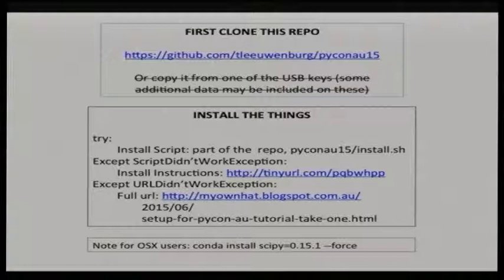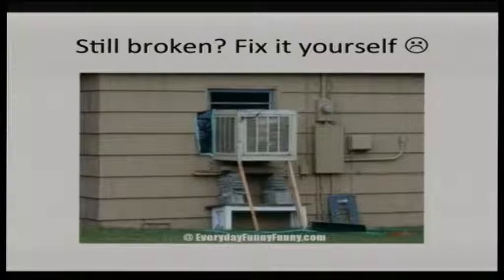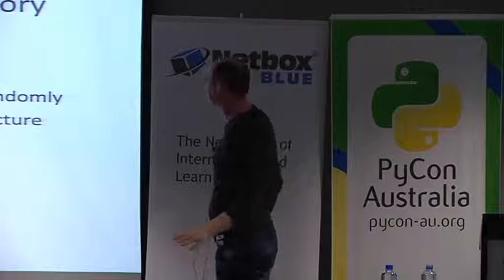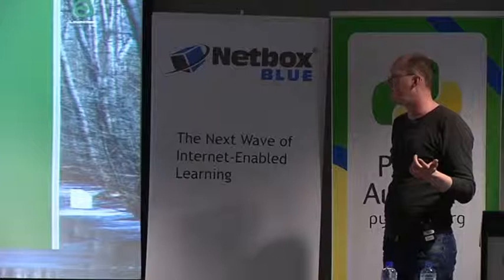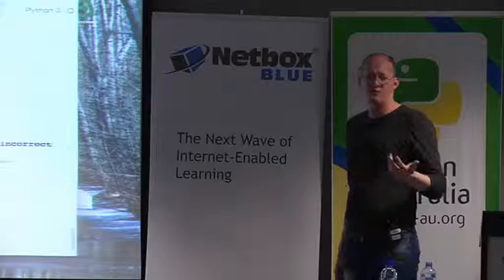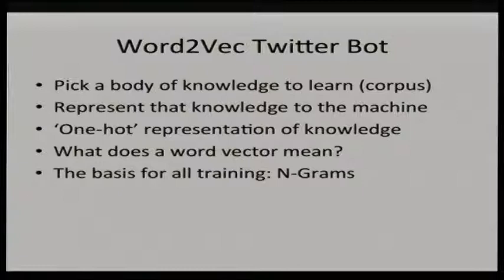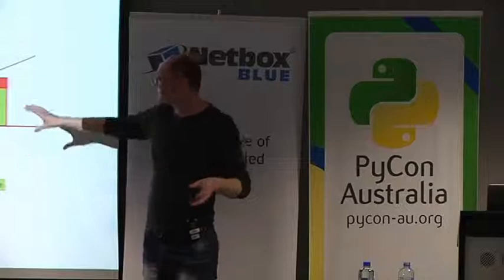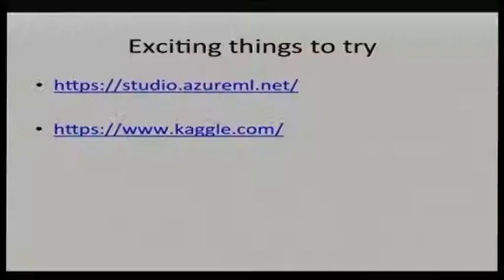Applied Data Science by Tennessee Leeuwenburg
Ever tried to get into data science or machine learning, but struggled with getting your tech stack working, or found the maths off-putting? Curious about the limits of what your laptop or desktop really are when it comes to Big Data and predictive analytics? Ever wondered if these tools were really accessible to a general developer?

Note: Attendees should consider visiting the project URL for instruction to get set up ahead of time. The will allow more time for coding, although setup assistance will also be available on the day.

This tutorial will provide attendees with a walkthrough on getting set up for this work, and an overview of a good tech stack / software ecosystem for beginning work. We'll cover some of the standard data sets in machine learning, and how to apply interesting algorithms. Random Forests and neural networks will be included, but with a minimum of fuss and jargon. There will be a focus on the application of technology, with only the most relevant theoretical aspects included. This is about actually getting things done.

This tutorial would be suitable for intermediate developers of any background, or experienced developers who would like an introduction to data science that gets to the point fast. Prerequisites: the ability to install Python modules on your laptop, the ability to set up a new virtual environment, and an interest in applying new techniques.

The tutorial will include clear walkthroughs, as well as allowing adequate time for discussion and individual learning. Please contact Tennessee via email ahead of time if you would like to get a head start on setting up your environment -- this may help you get more out of the tutorial.